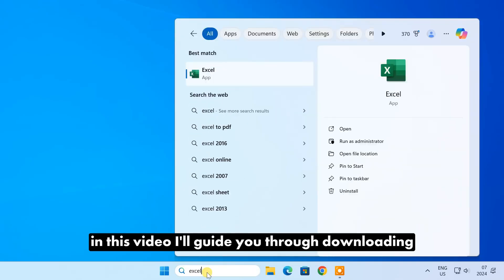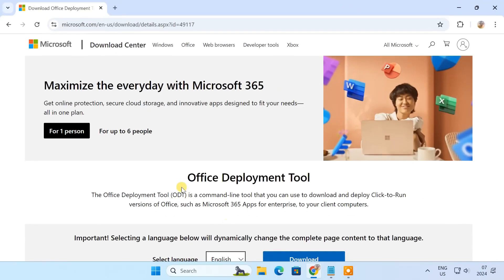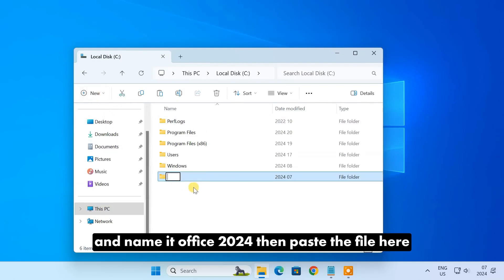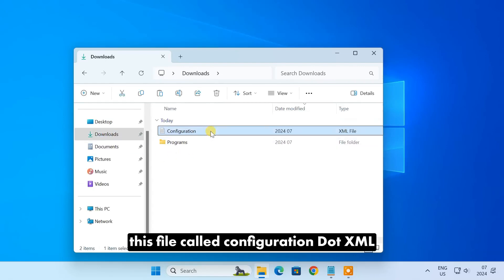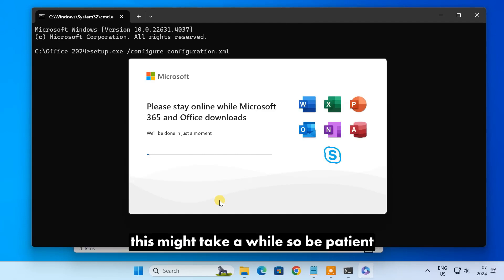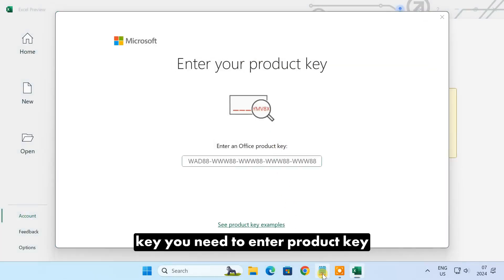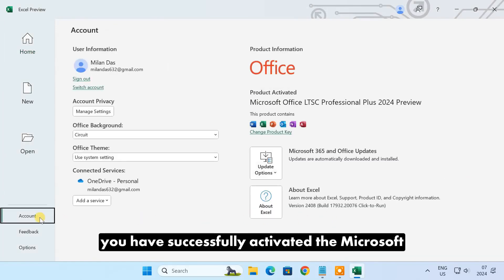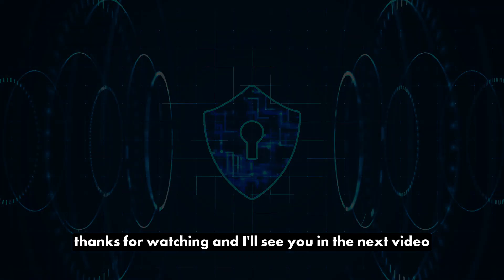[FULL GUIDE] Microsoft Office 2024 Installation Revealed (Step-By-Step)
Microsoft Office 2024 Installation Revealed

Some Tags you can Check: MicrosoftOffice 2024Installation